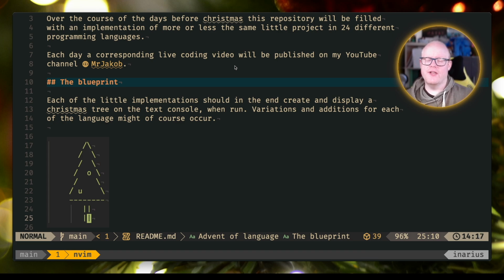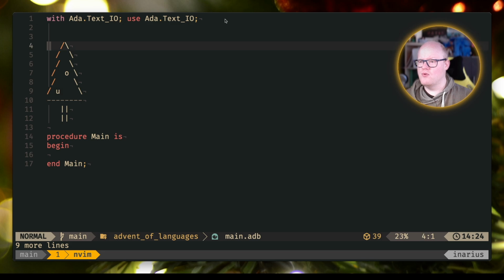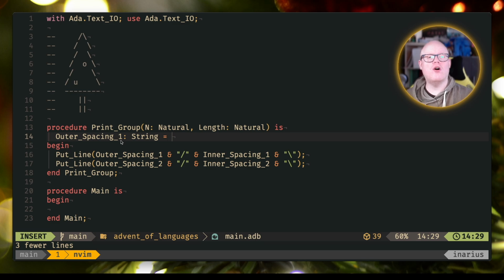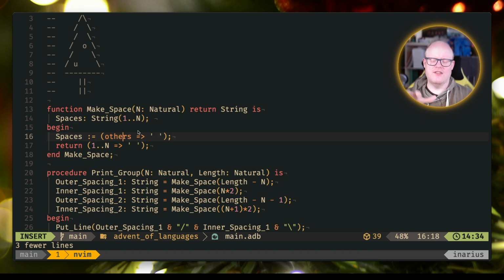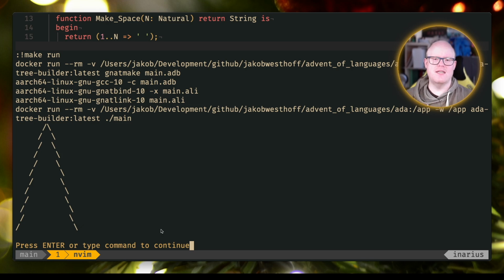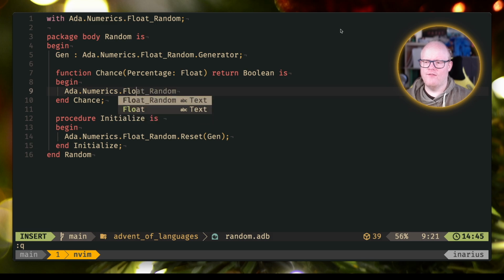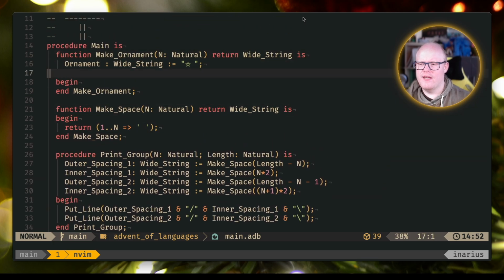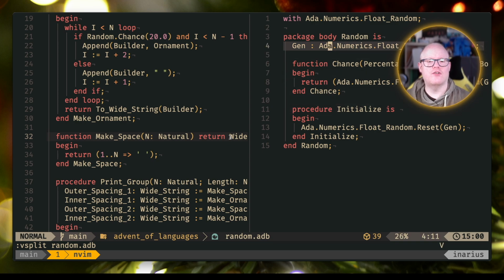Military-Grade Christmas Trees in Ada 🎖️ | Advent of Languages Day 13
🎄 Advent of Languages: Coding Christmas Trees in Ada | Day 13

Making Christmas trees with military-grade type safety - because Santa's sleigh needs DO-178C certification! 🎖️